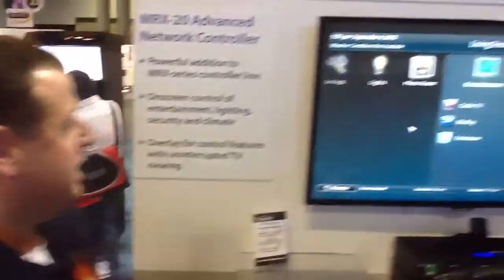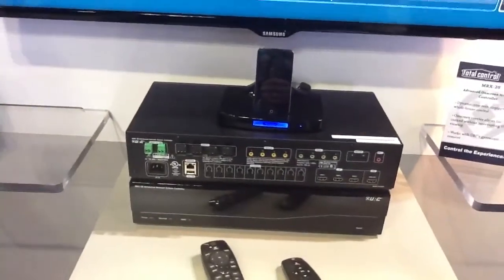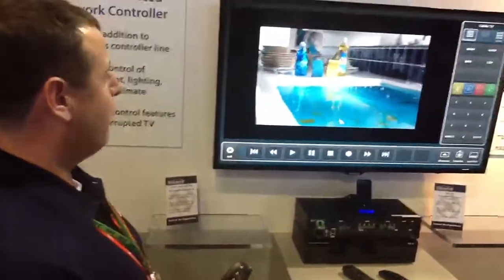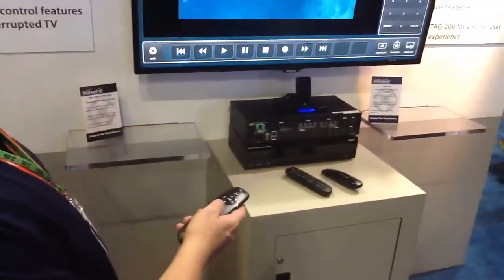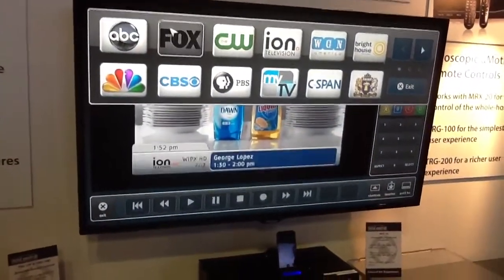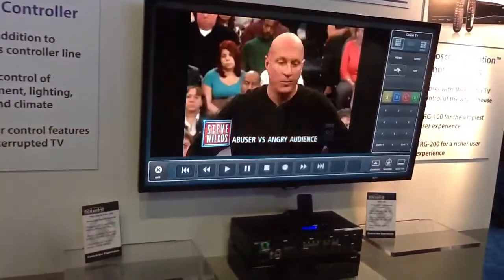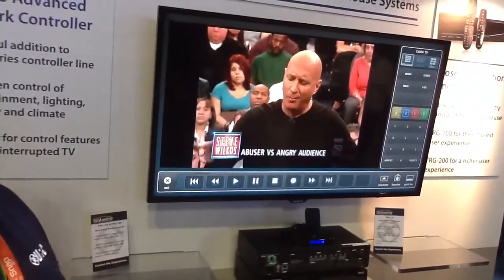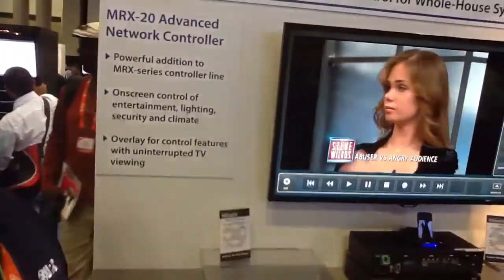URC MRX-20 advanced network gesture control CEDIA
URC -- Universal Remote Control -- demonstrates it's new MRX-20 advanced network system controller with gyroscopic motion control. System allows full control of a home automation with on-screen gesture control.